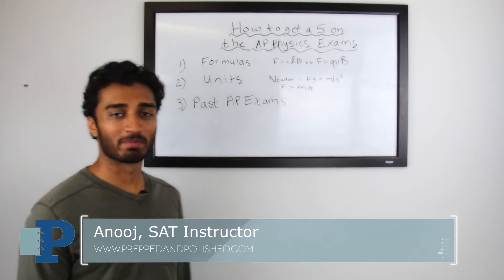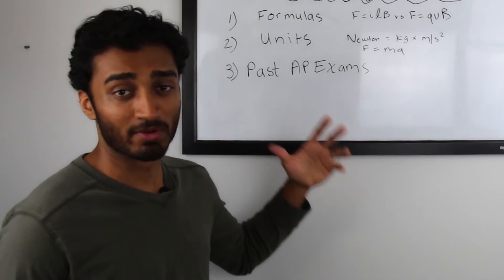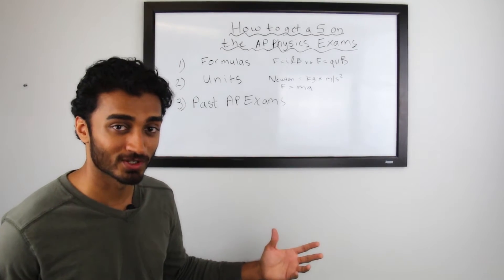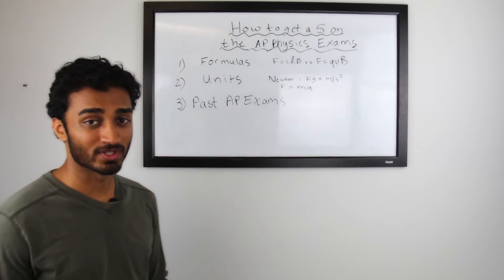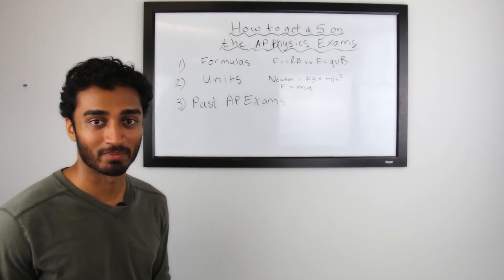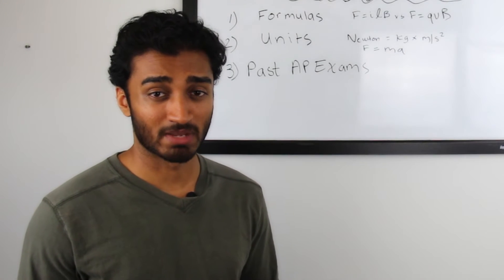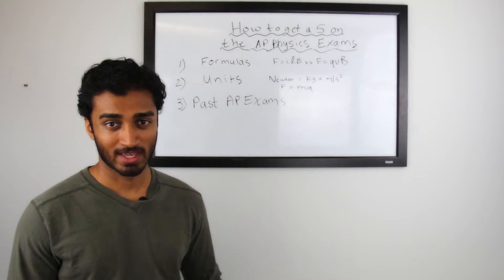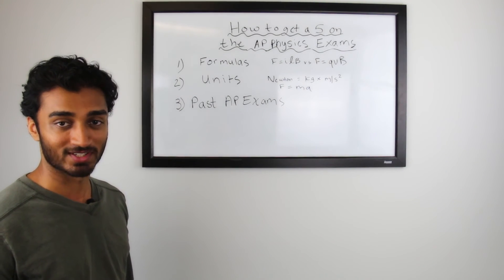How to Get a 5 on the AP Physics Exams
On this tutoring tips episode #111, AP Instructor Anooj shows you how how to get a 5 on the AP Physics exams. Anooj got a 5 on his AP Physics exams, so pay close attention to these tips!

for youtube only:
Connect with Prepped & Polished

 Youtube only:
About Prepped & Polished: